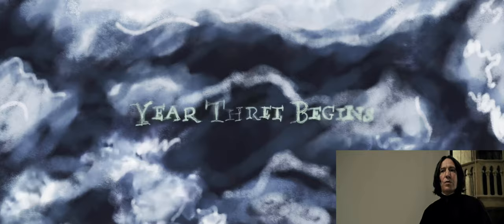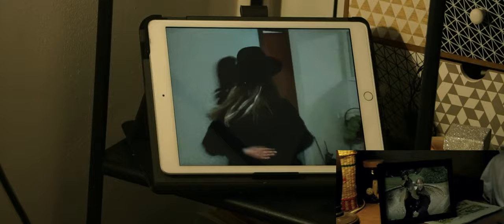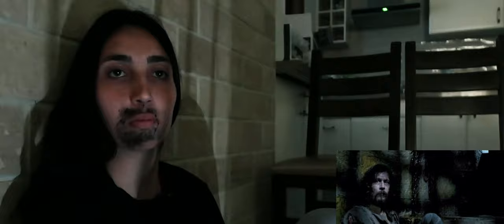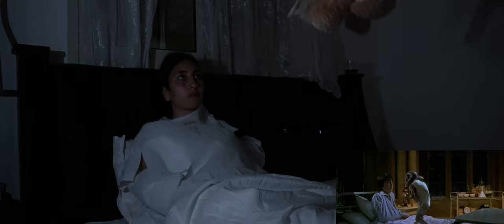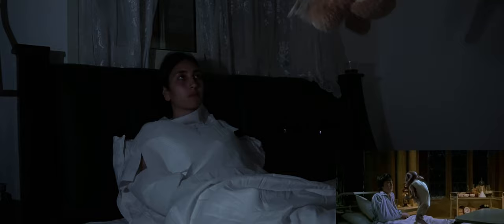Harry potter trailers | Low cost version